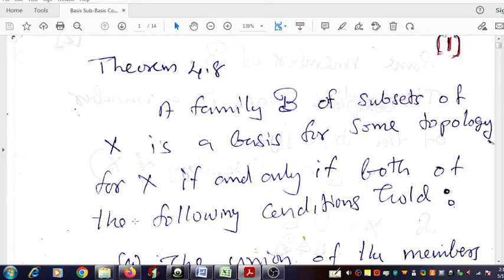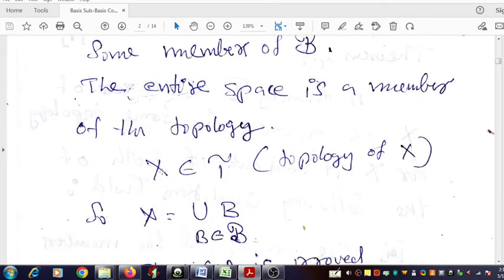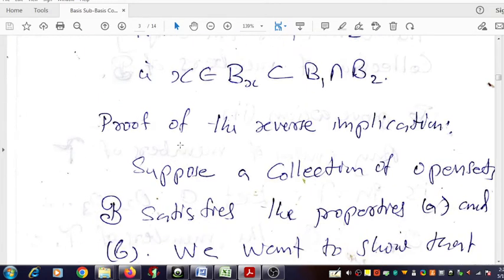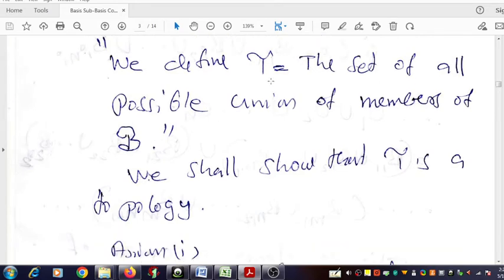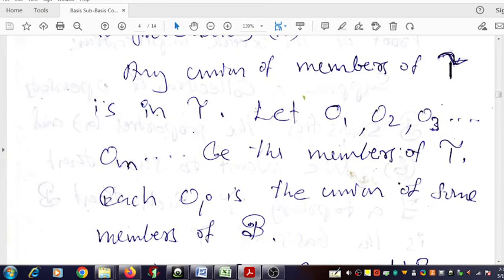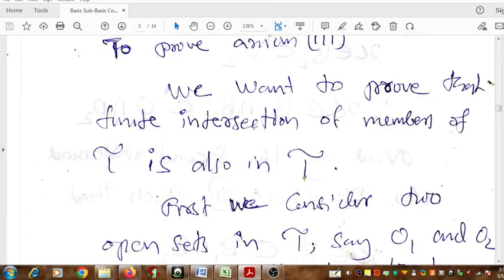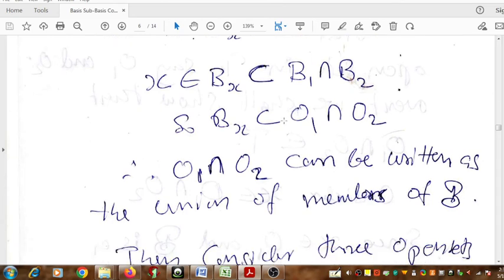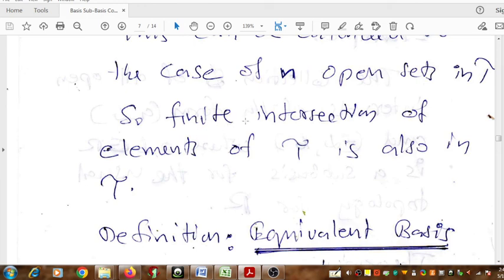Basis and Topology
In this video, we prove a necessary and sufficient condition for a collection Bof subsets of X  to determine a topology of X